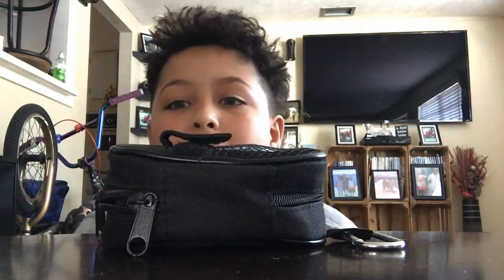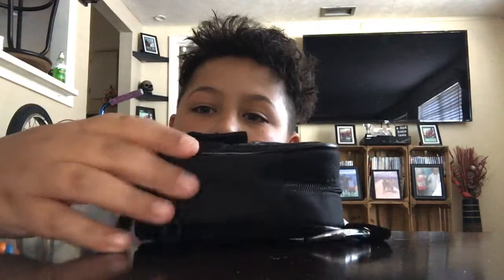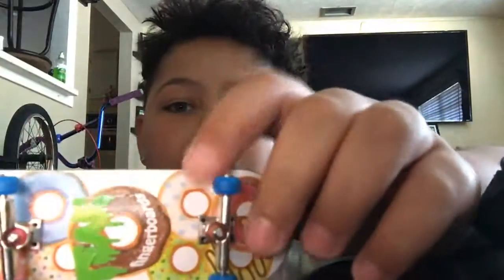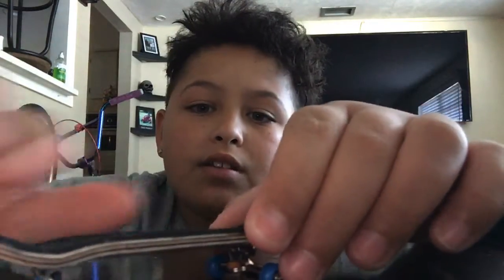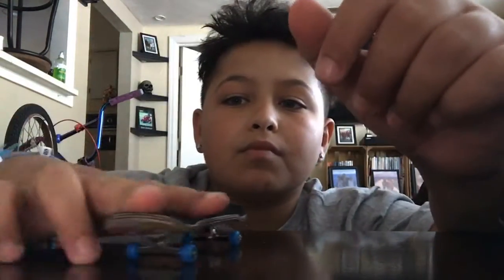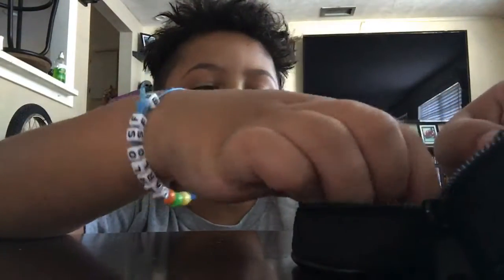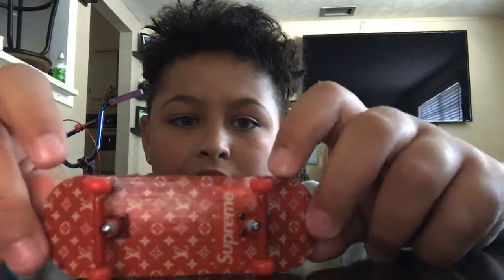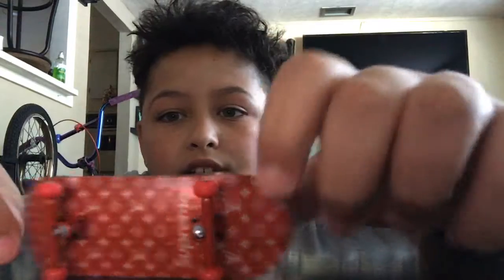Finished product of my bubble bushings